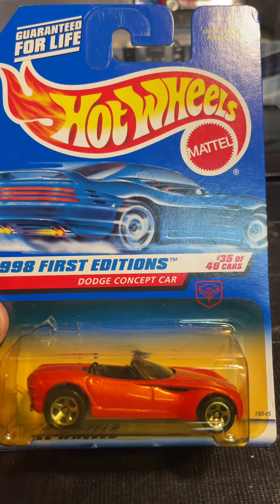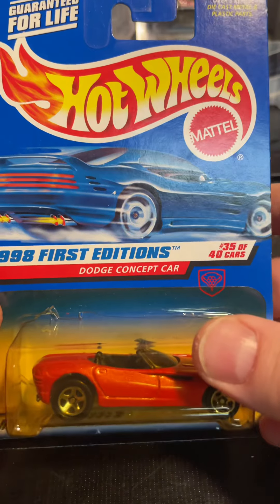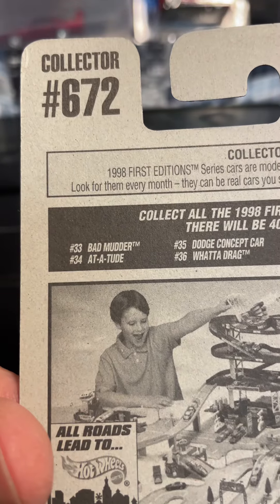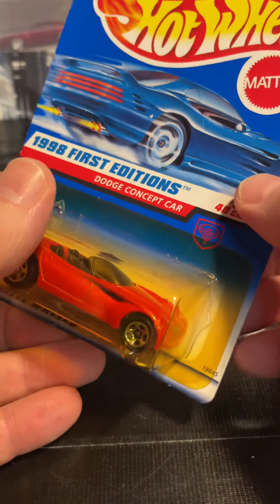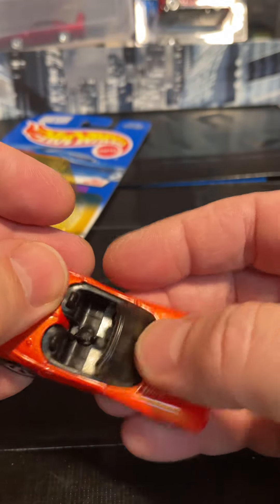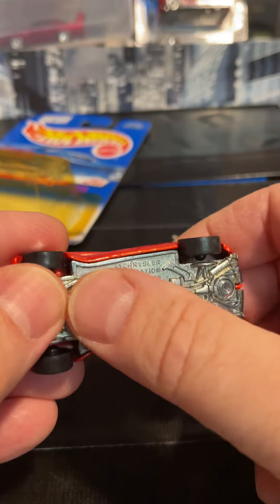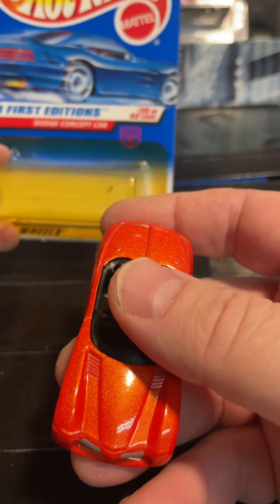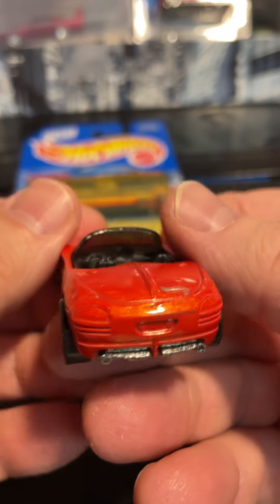1998 First Editions Dodge Concept Car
Collector no. 672 Hot Wheels